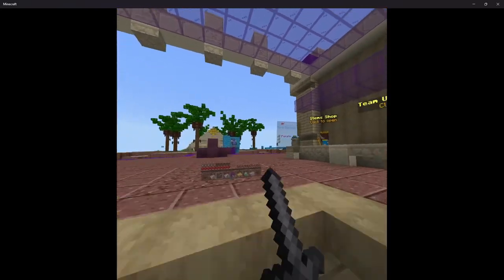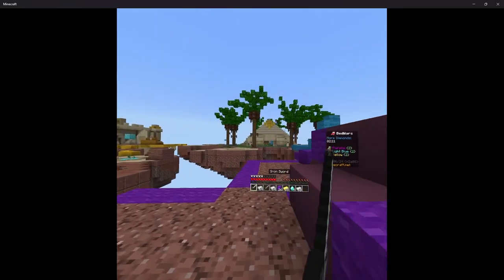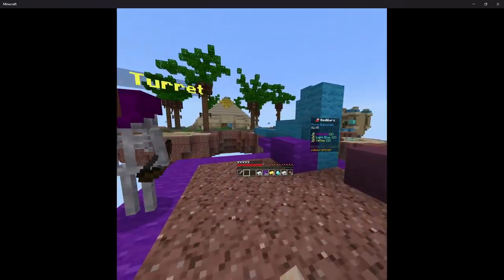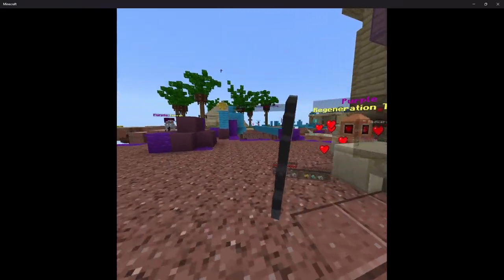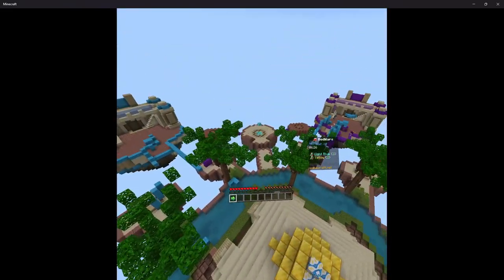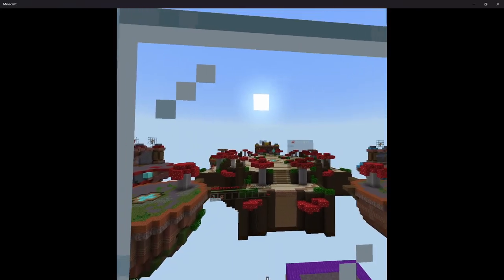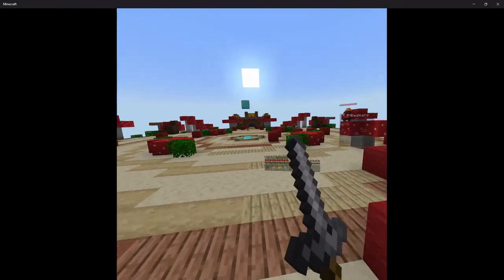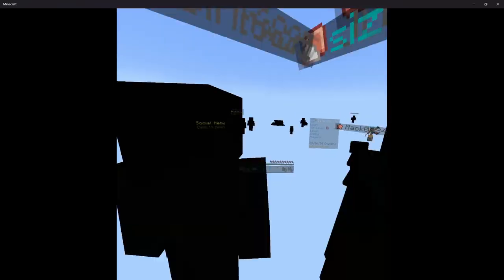Minecraft Bedwars in VR 2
I played Bedwars in VR with sizzlevegetables who played normally. This is probably my favorite video I've ever made. I had a lot of fun and I hope you enjoy watching.